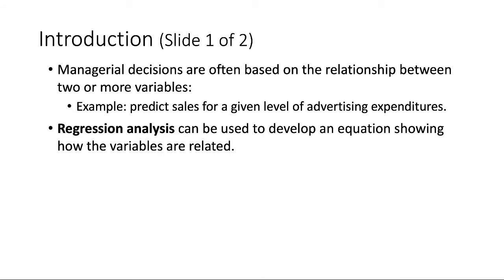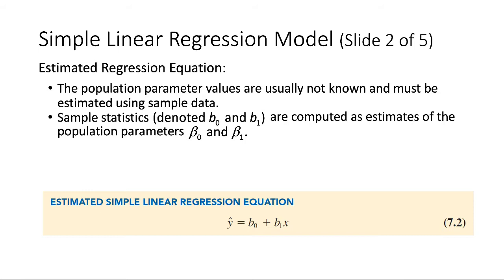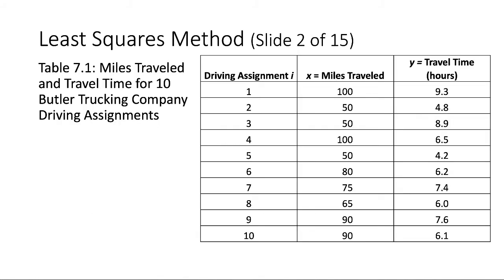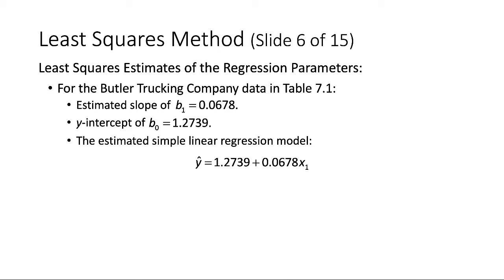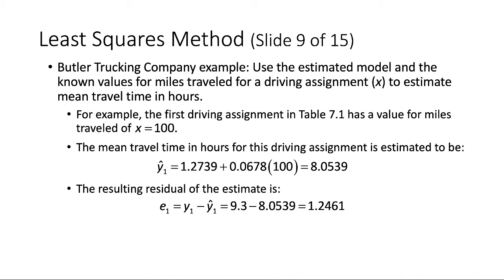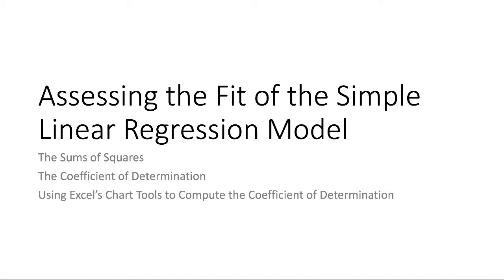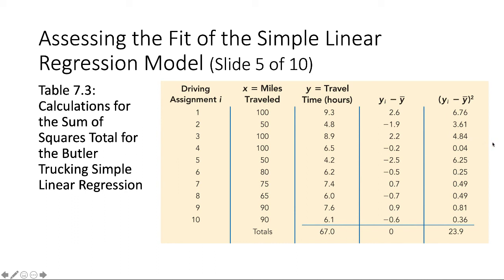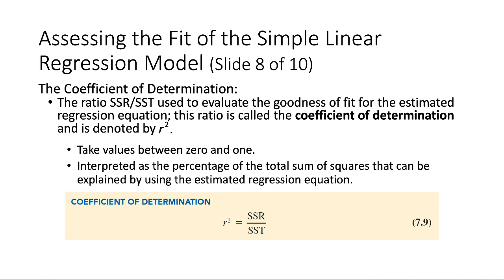Chapter 7-1 Simple Linear Regression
This video covers the topic of linear regression introduction, simple linear regression, least square method and assessing model fit.